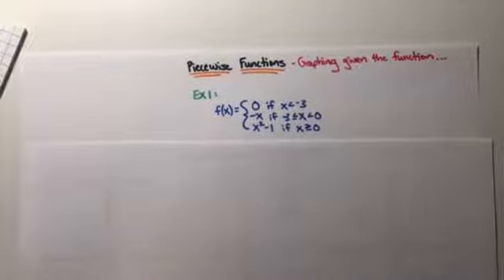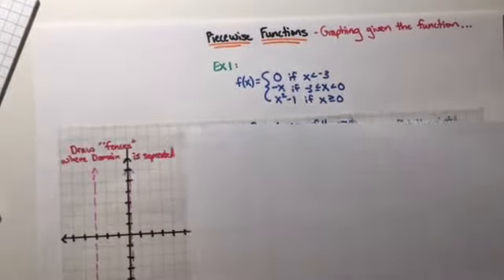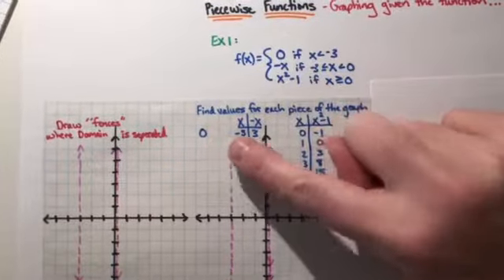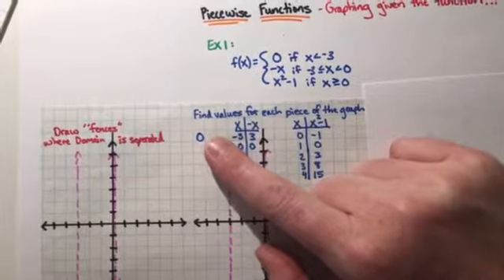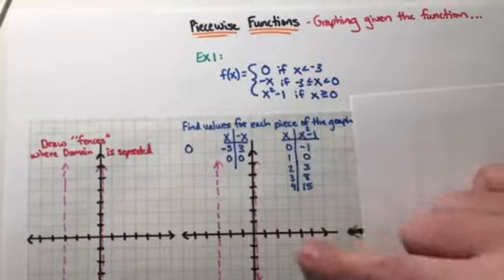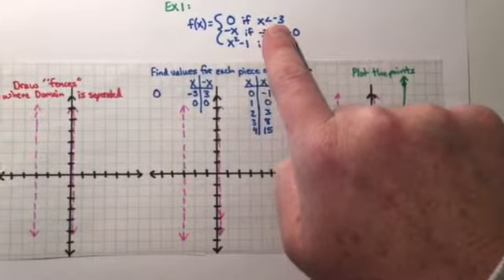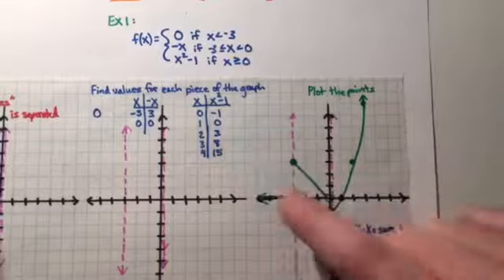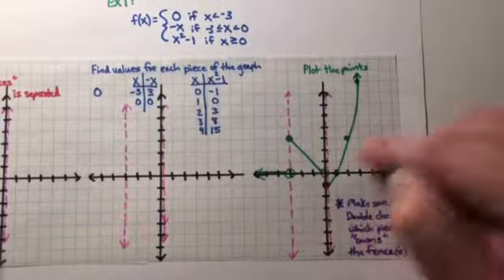Piecewise Functions: Graphing